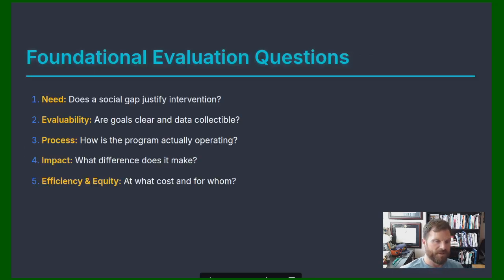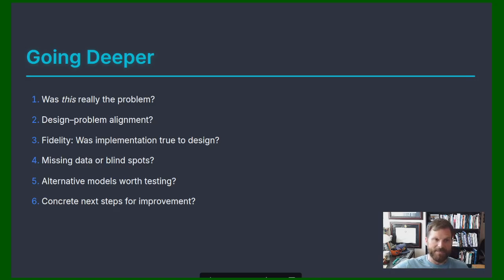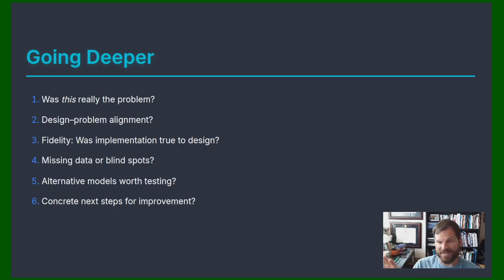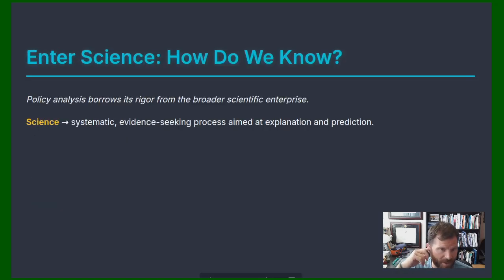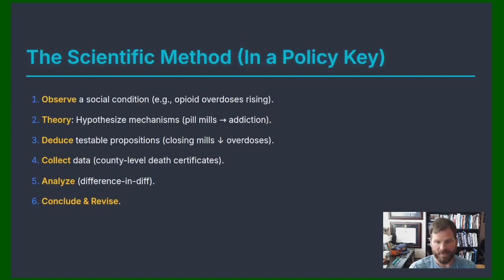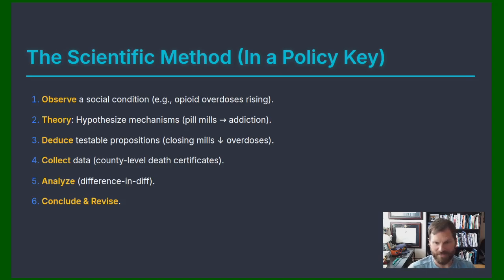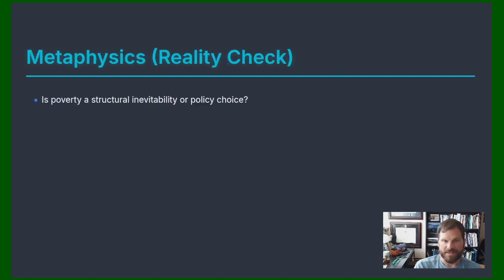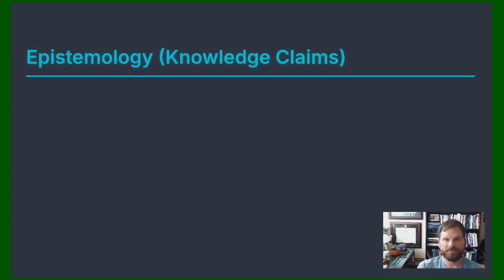32 315 Lecture 13 - 2 Evaluation II